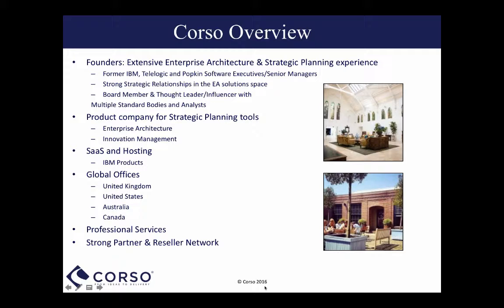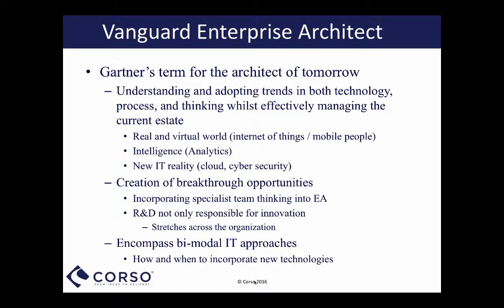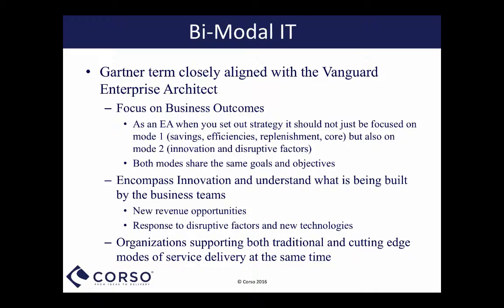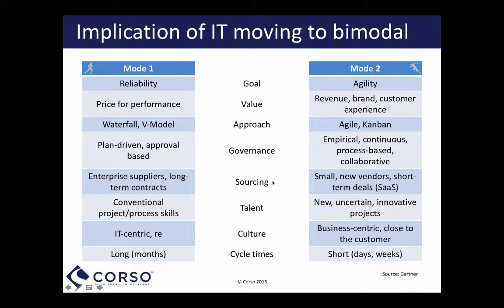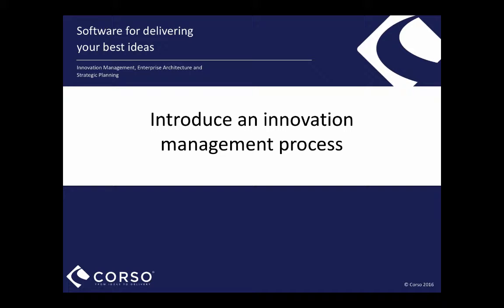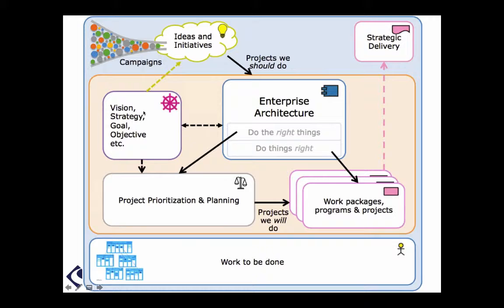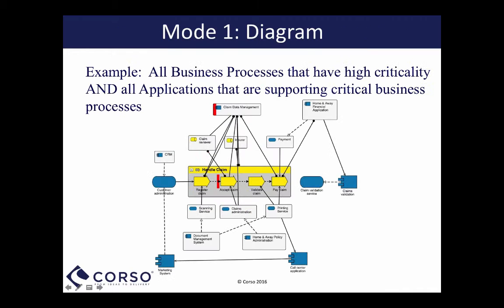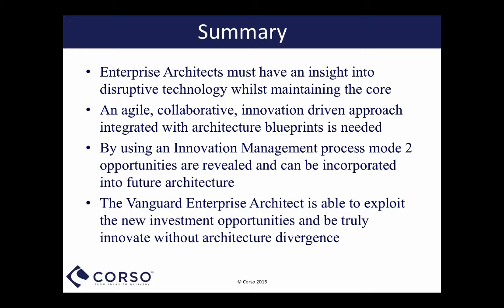How Does a Vanguard Enterprise Architect Manage Innovation 21Jan2016 | Corso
Enterprise architects are changing their mission to focus more towards aligning business and IT strategies, delivering value, and enabling major business transformation. In fact, Gartner predicts that by 2016, 30% of organizations will have a clear role distinction between maintenance-driven Foundational Enterprise Architects, and Vanguard Enterprise Architects.
This webinar, presented by Alan Burnett, examines how innovation opportunities can be created by the Vanguard Enterprise Architect with a combined approach to innovation management and enterprise architecture.